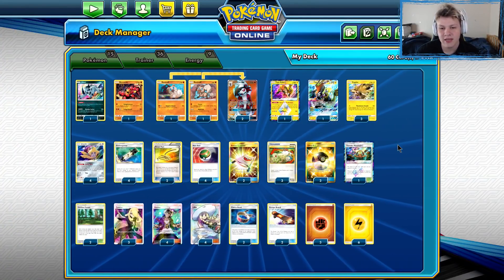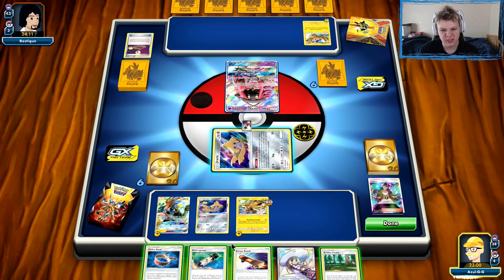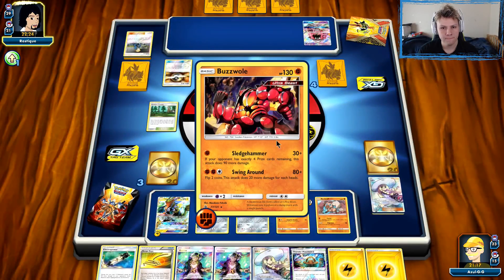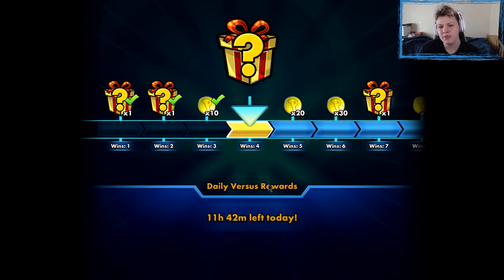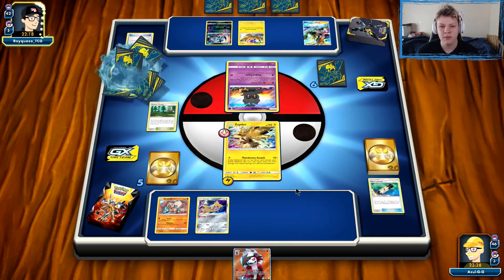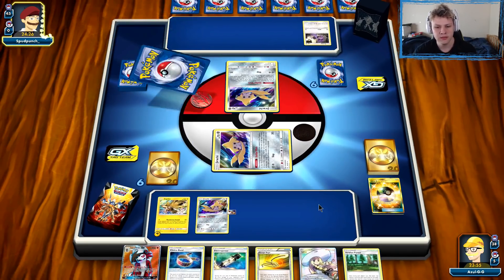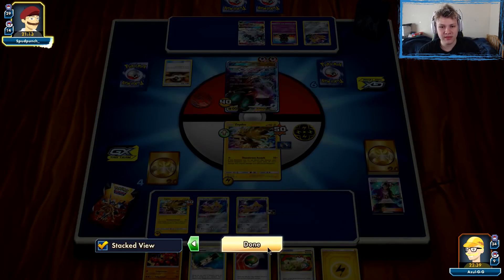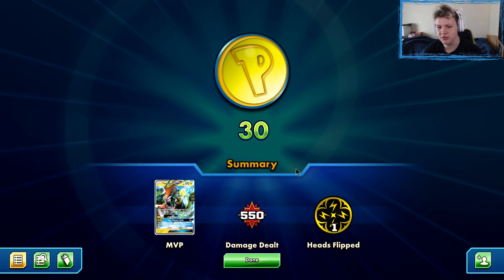Zapdos/Lycanroc - Yep another Zapdos deck